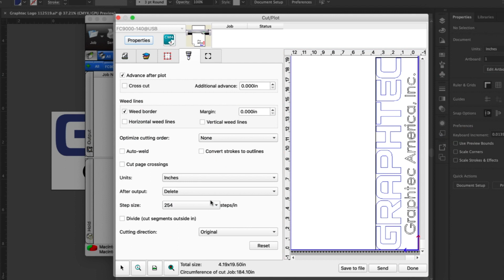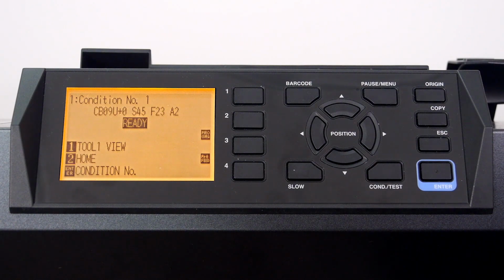Tools for Better Tracking Sorting on the CE7000